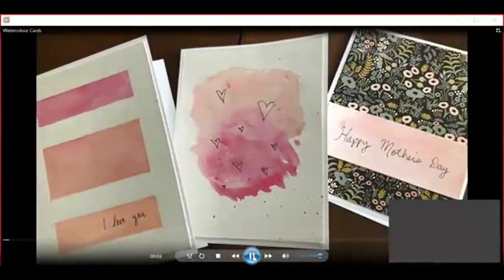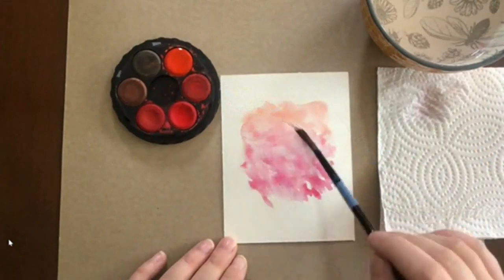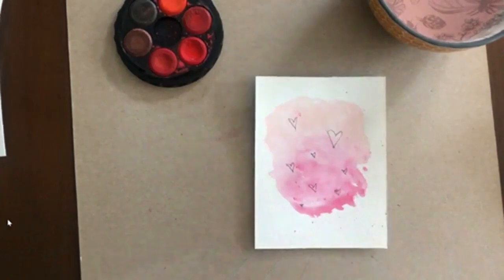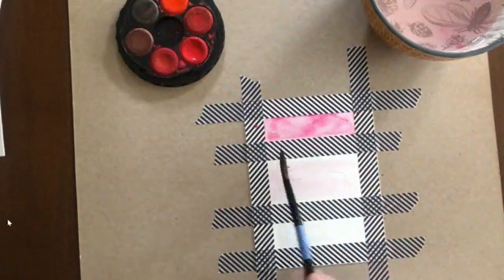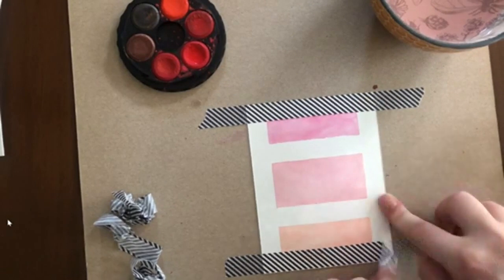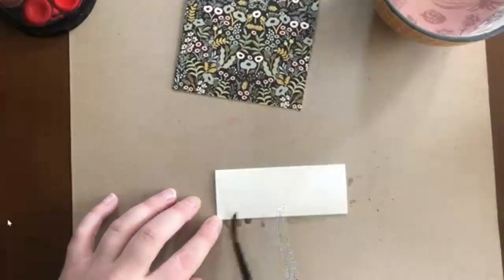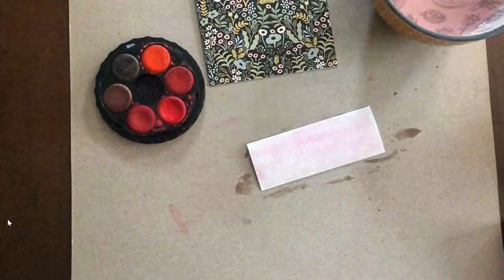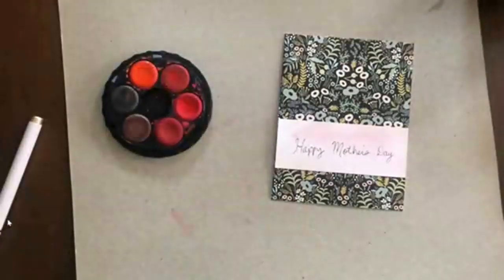Mother's Day Watercolour Cards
Learn beginner techniques with watercolour paint and stamps from Team HPL's Kat. Make a one-of-a-kind card that will be cherished forever. This video focuses on making Mother’s Day cards but can be adapted for any occasion. More tips follow in the recorded question and answer session.

Materials needed:
-Watercolour paper, or any thick paper such as a cardstock. Size paper to 4” x 5.25”
-A second sheet size 8.5” x 5.5” folded for the card itself.
-Watercolour paints or make your own using baking soda and food colouring
-Water
-Paint brushes
-Paper towel
-Cardboard to cover work surface